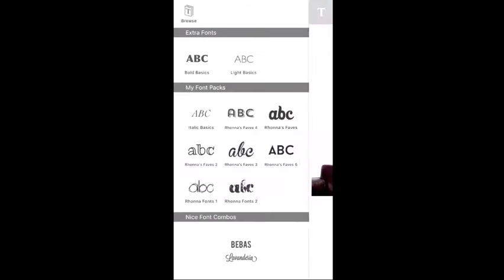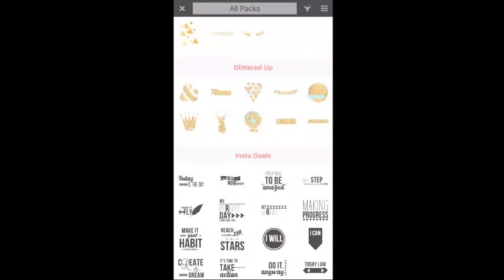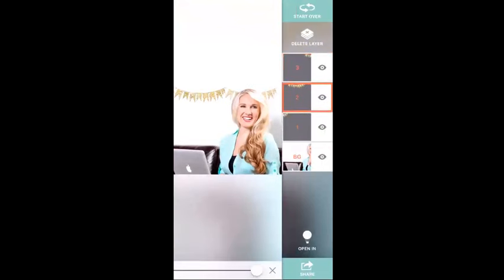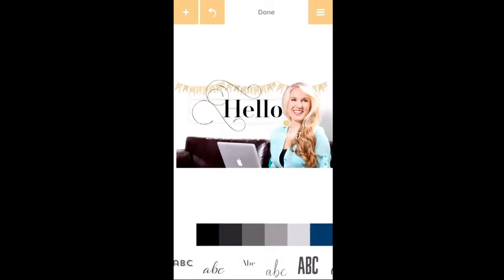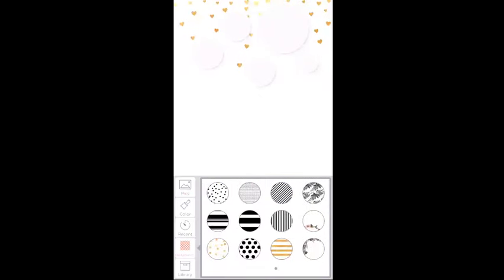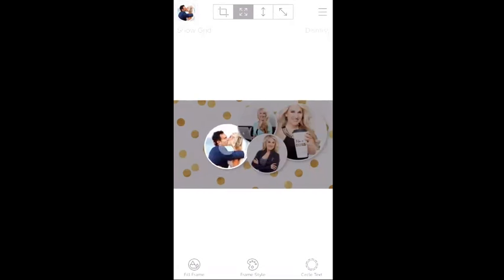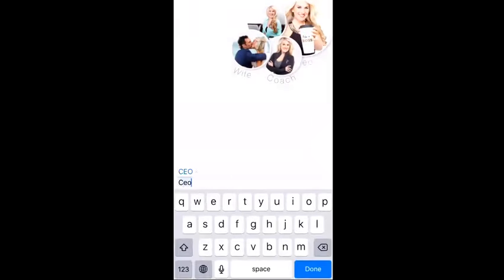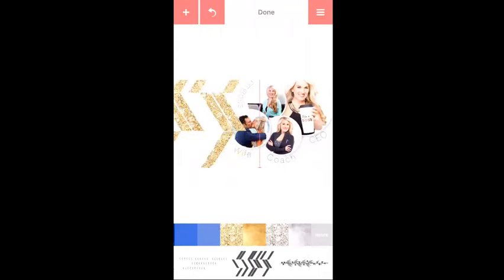How to Create a Facebook Cover Photo Using Rhonna Phone App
This video tutorial shows you how to use Rhonna Designs, Rhonna Designs Magic and Rhonna Collage to make amazing Facebook Cover photos!

This is currently my FAVORITE app(s) to use for this and I prefer to use these since they are so customizable and easy!